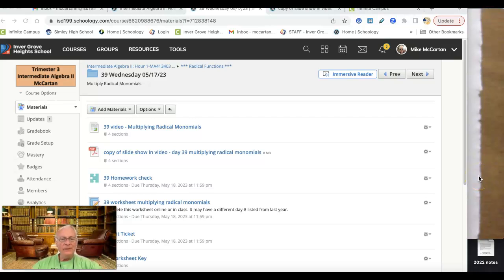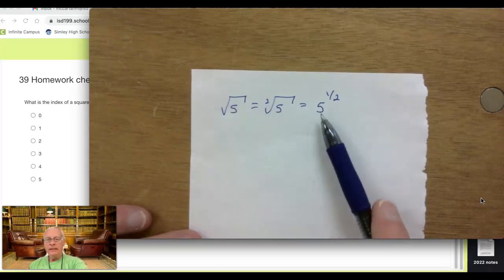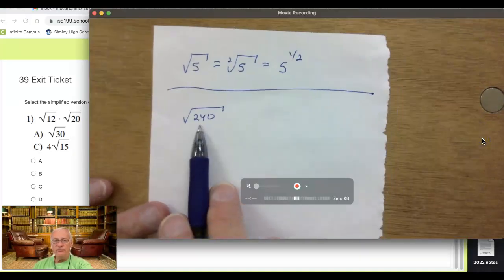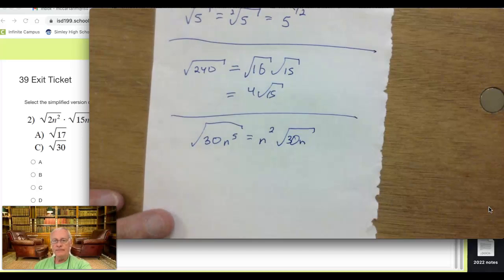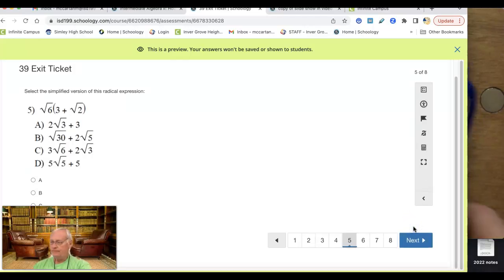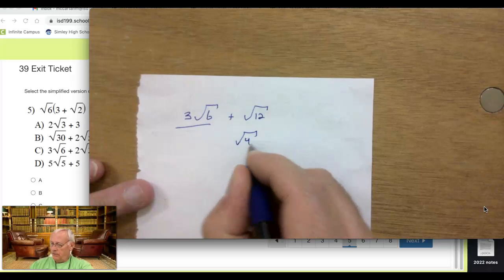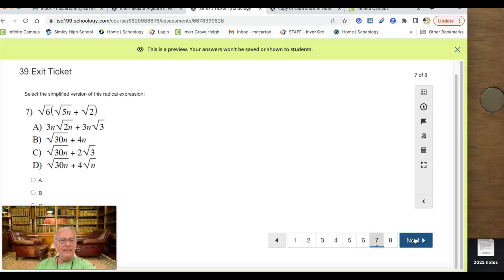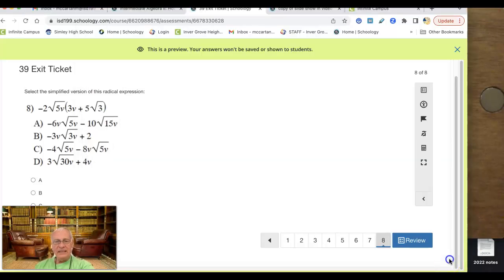Day 39 Puzzle-piece assignments